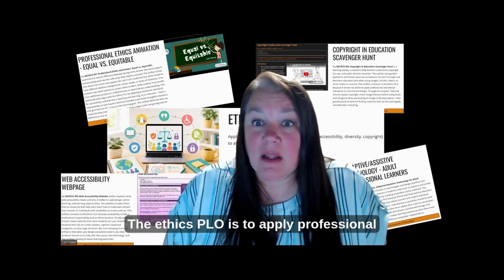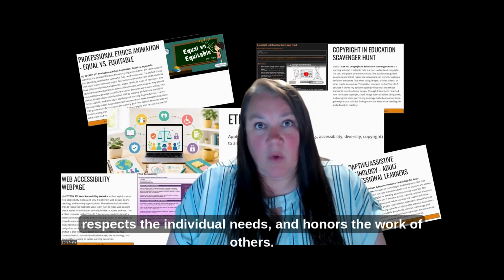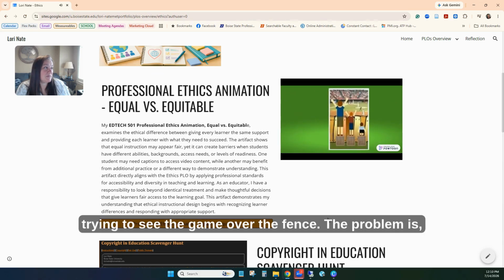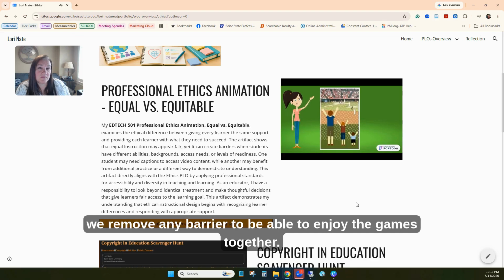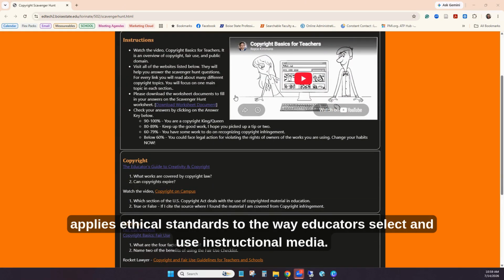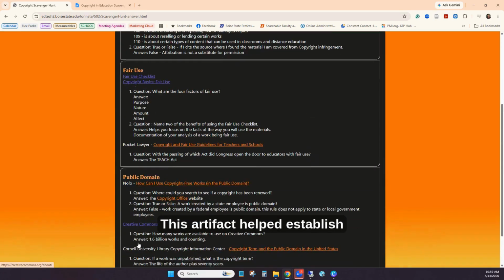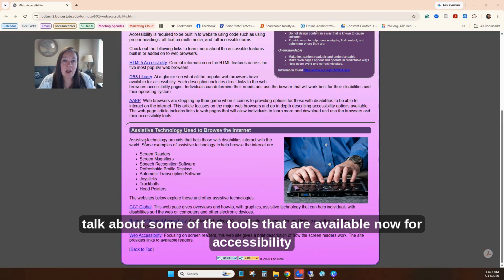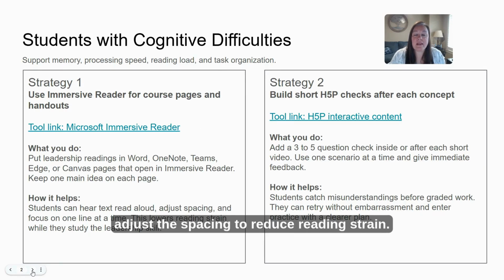Boise State MET Program PLO Ethics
Video vignette for the Boise State MET program PLO Ethics